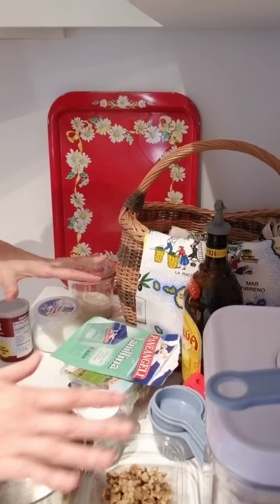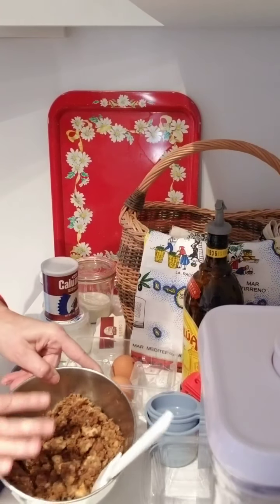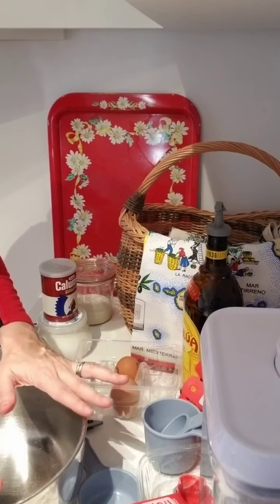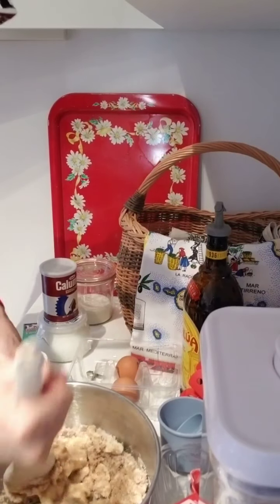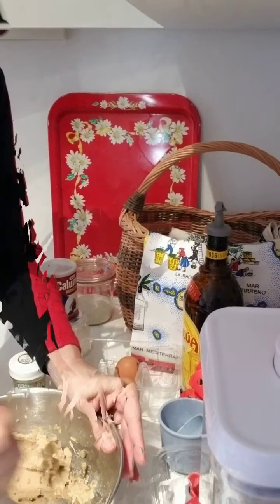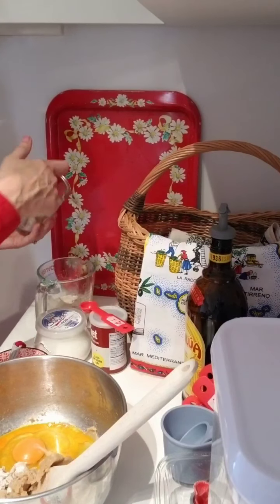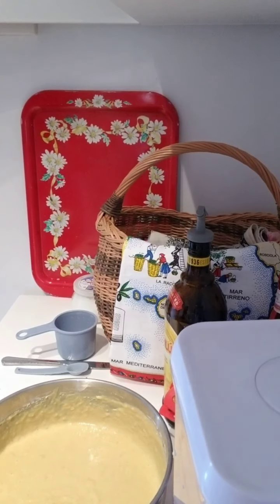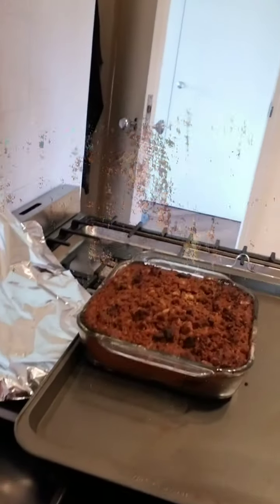April 11, 2020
Sourdough coffee cake